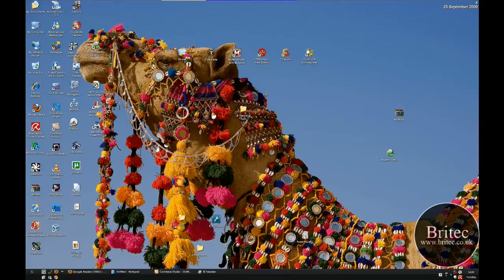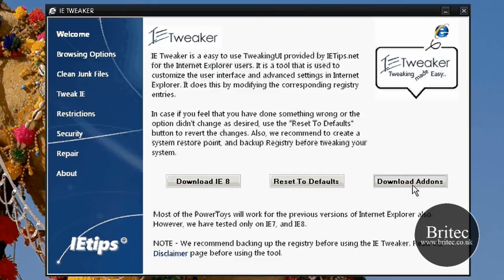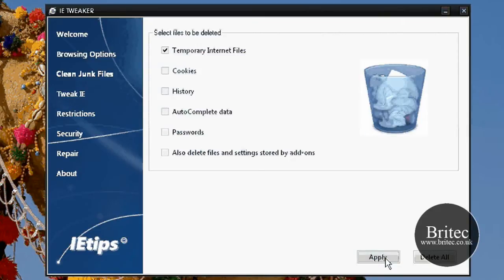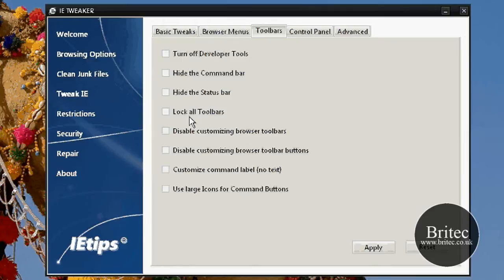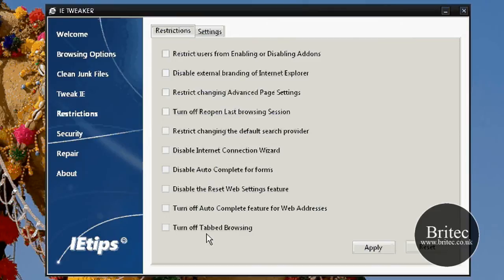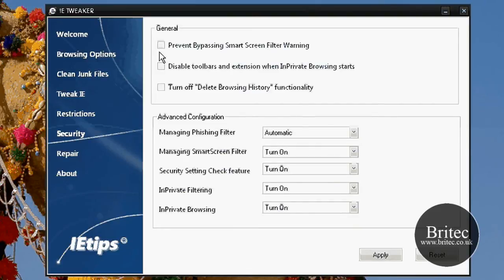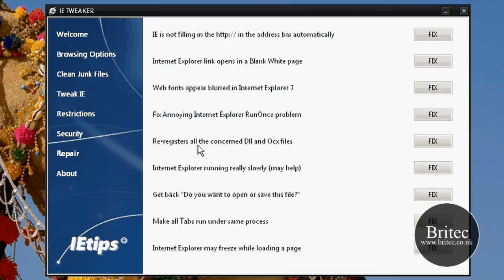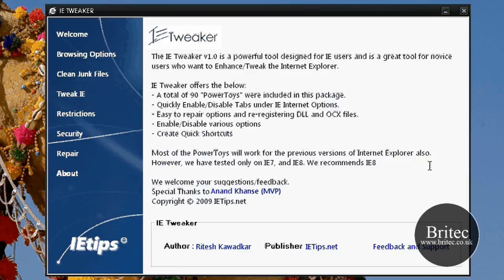Internet Explorer Problem Fixing Plus IE Tweaking Tool by Britec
Internet Explorer Problem Fixing Plus IE Tweaking Tool

IE Tweaker is a freeware program which offers around 90+ tweaks and fixes for internet explorer, It will help you enable / disable various options of internet explorer without direct registry editing. It is a tool that is used to customize the user interface and advanced settings in Internet Explorer. It does this by modifying the corresponding registry entries.

why not join our tech forum